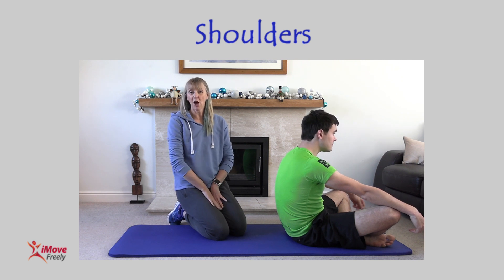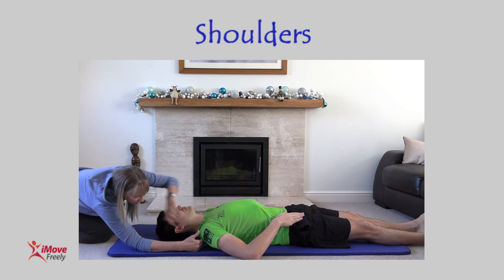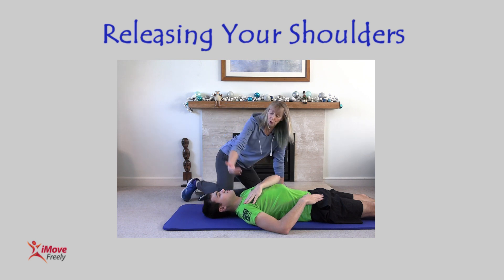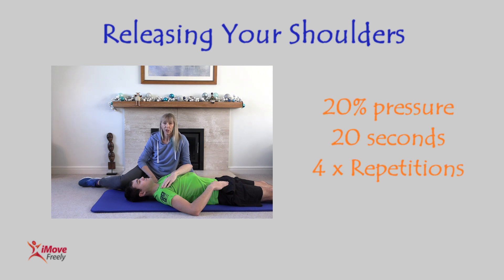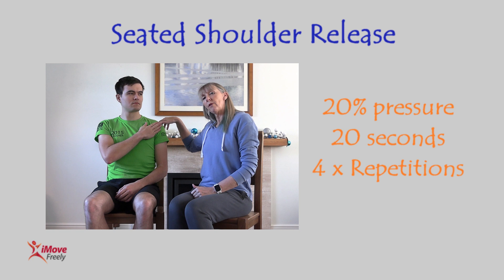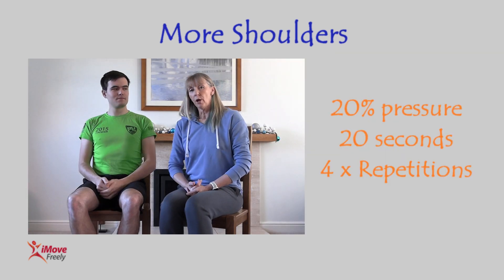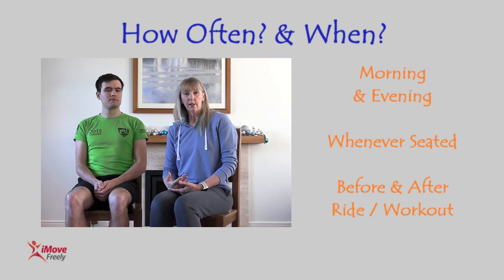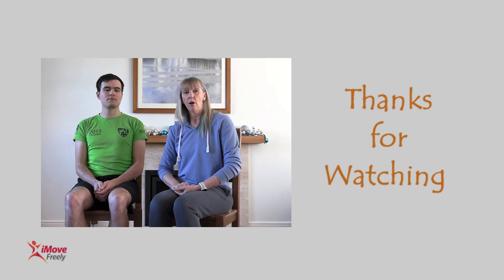Biomechanics for Cyclists - 3. Shoulders iMove Freely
Shoulder release exercises to incorporate into your riding / workout / exercise regime.

These releases will increase your shoulder mobility and therefore enhance your bike position, comfort and performance.

Part of the iMove Freely suite of exercises.